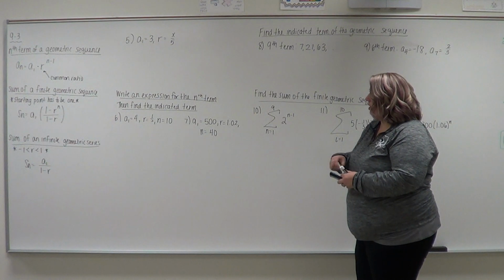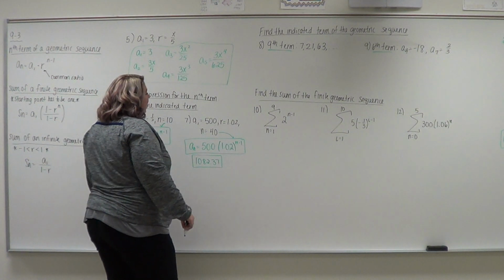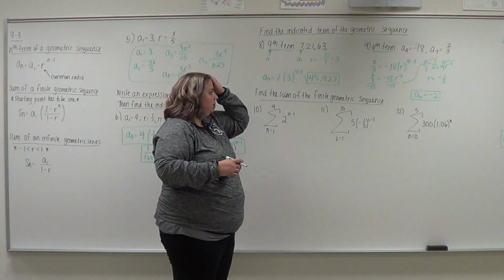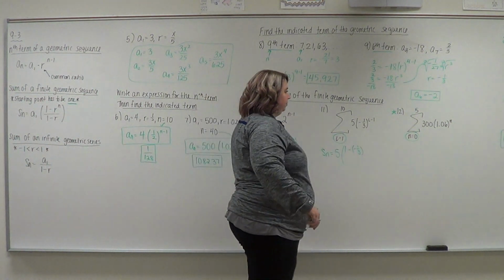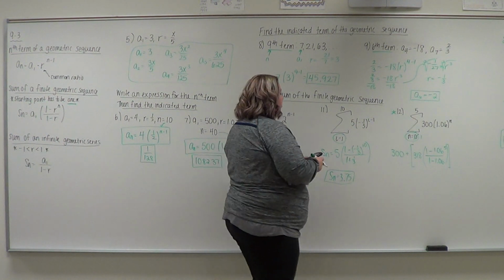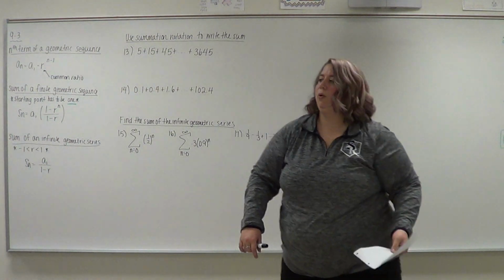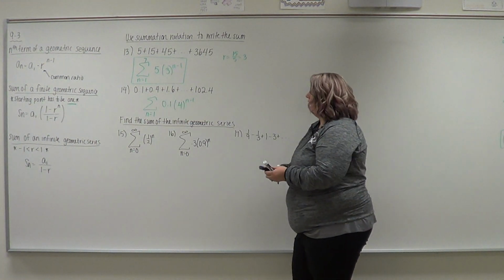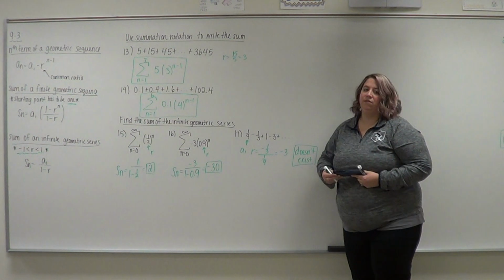9-3 (Day 1) Part 2 Video